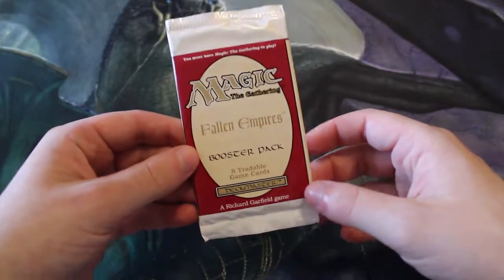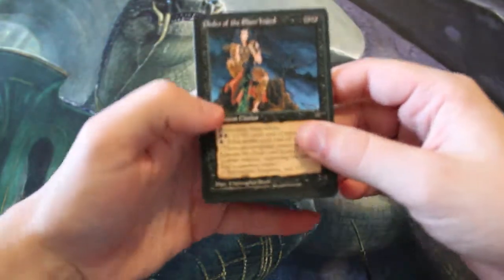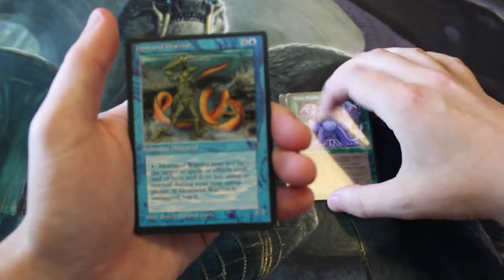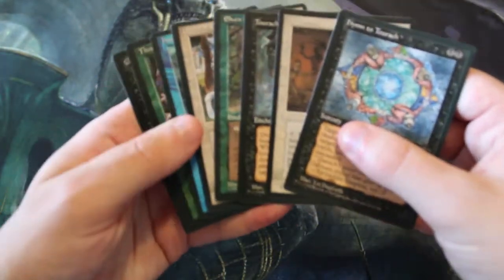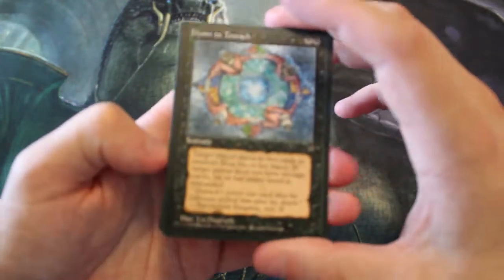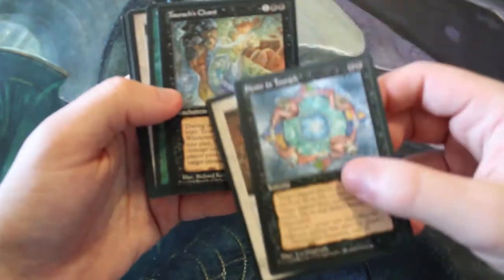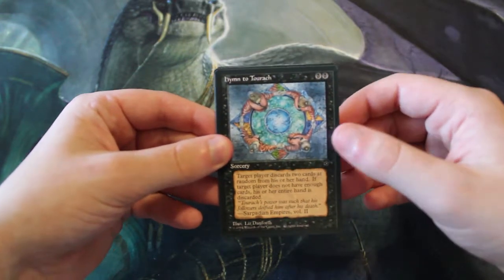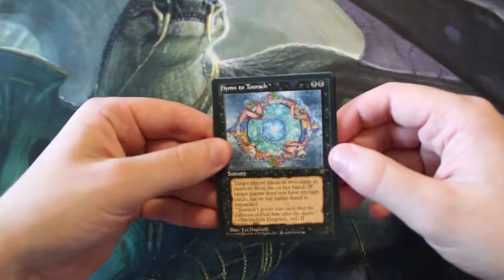Crack a Pack ep28 Fallen Empires!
Today we open a Fallen Empires pack! Potentially the worst set in Magic's history, but hey...the art is nice!